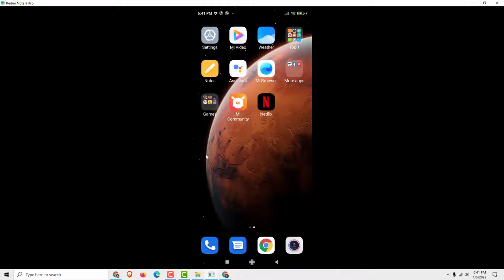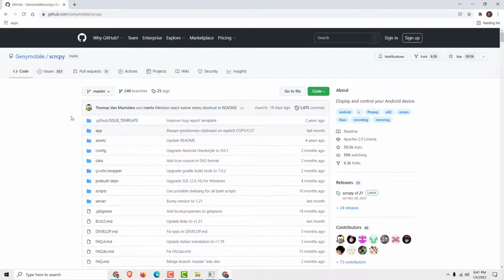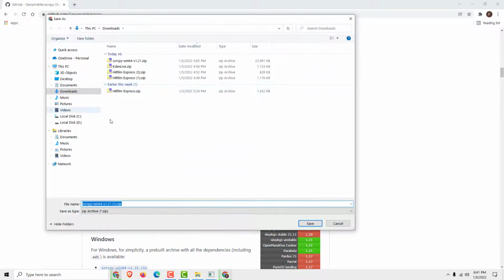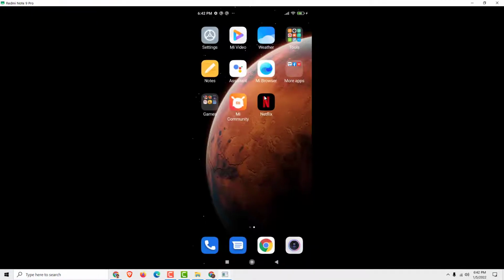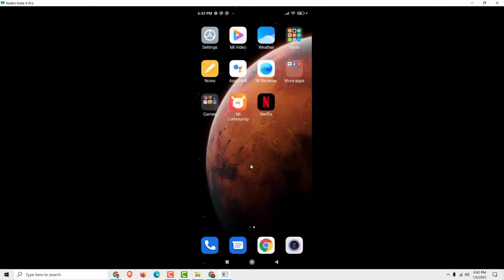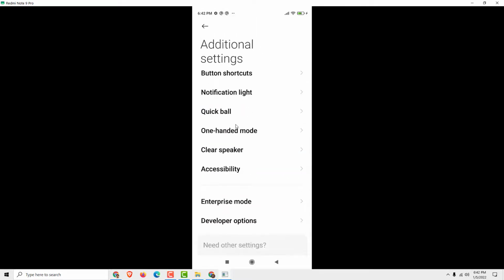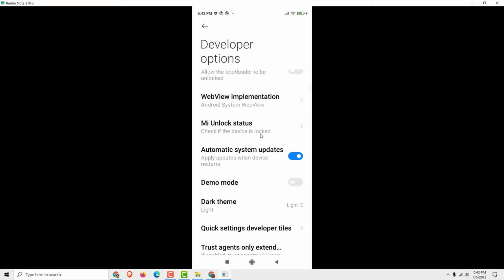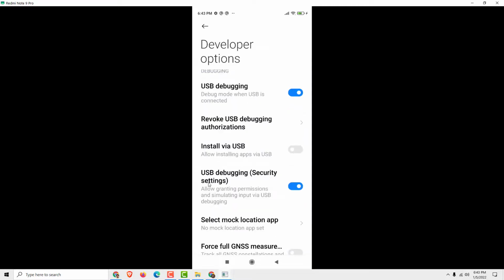How To CAST Android Mobile Phone Screen to your PC or Laptop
Short video on how to cast android mobile phone screen to your pc or laptop. Be sure that you enable developer mode to acces the features.